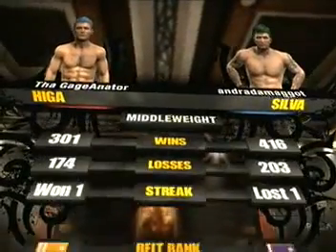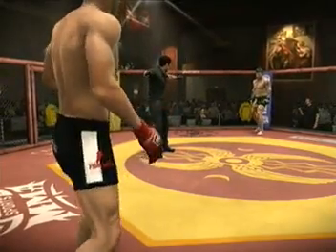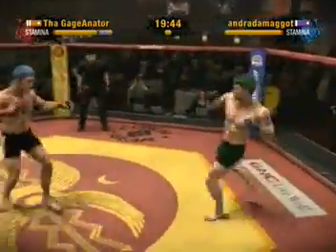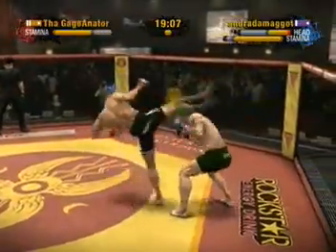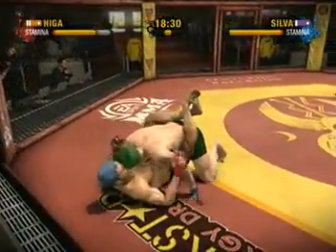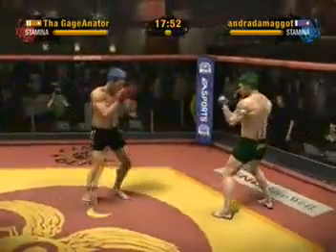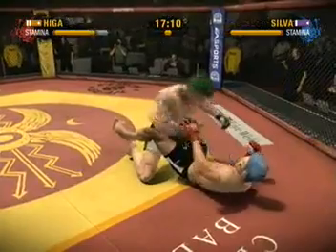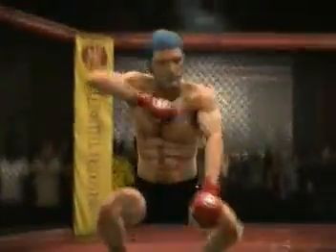Ultimate Combat 29 "Higa vs Silva"